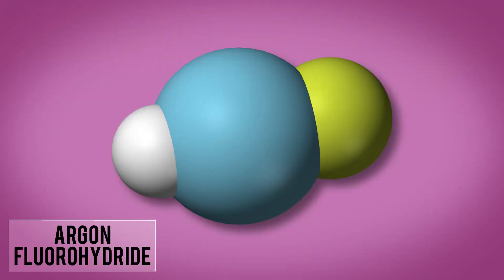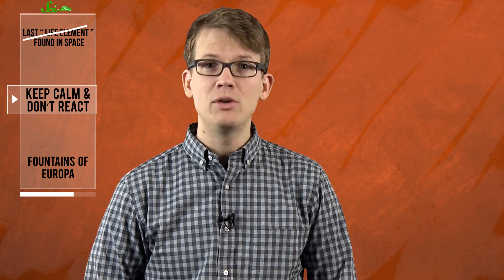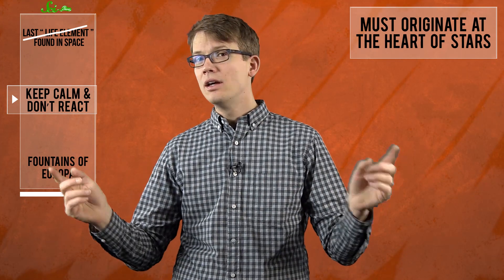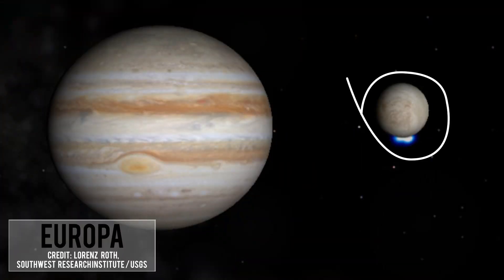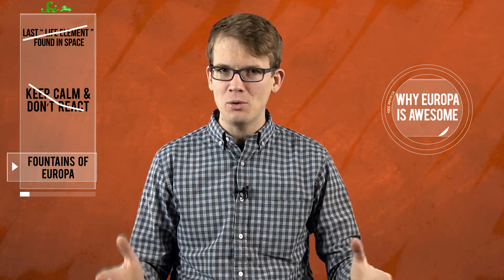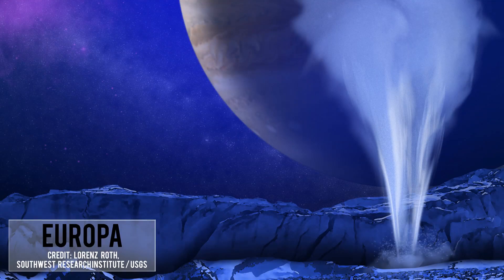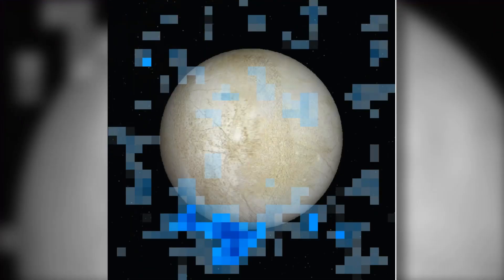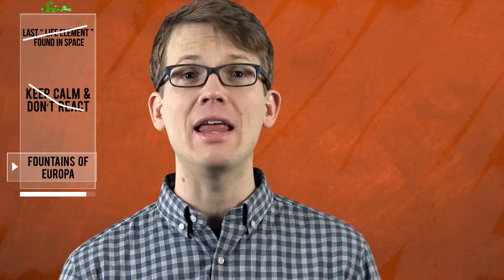3 New Discoveries in Space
Hank shares three cool discoveries in space science, including a celestial crucible of phosphorous, noble gases found in a supernova, and plumes of water vapor on Europa.